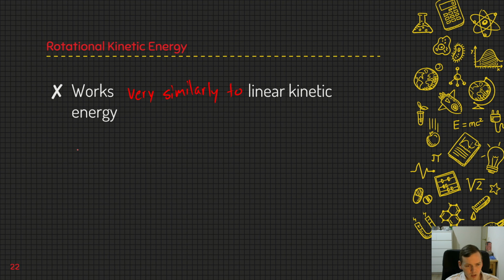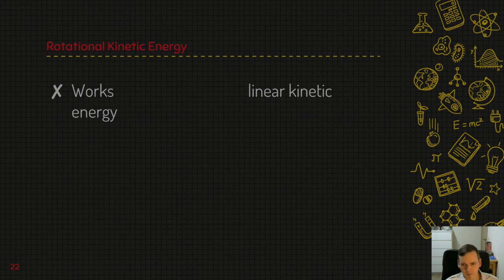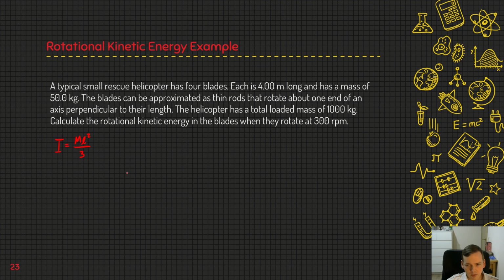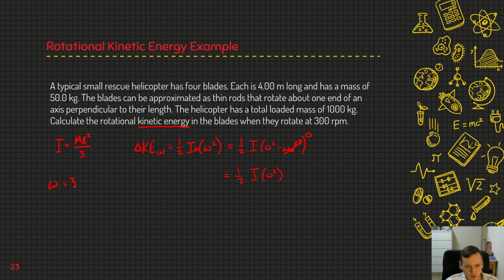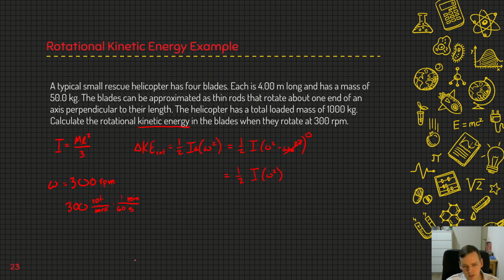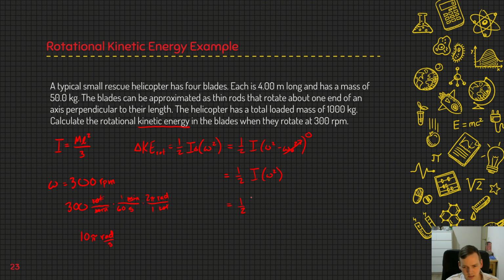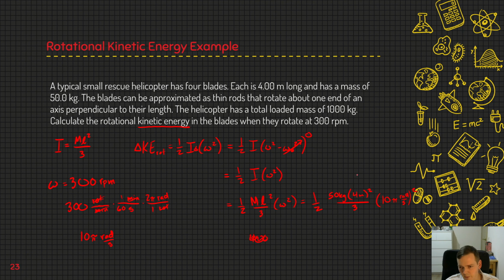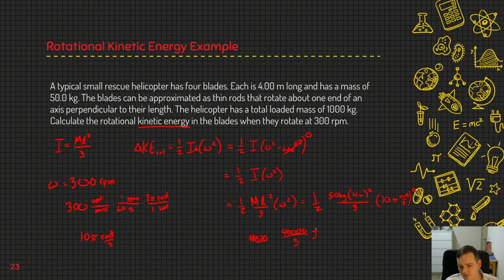7.2.5 - Rotational Kinetic Energy